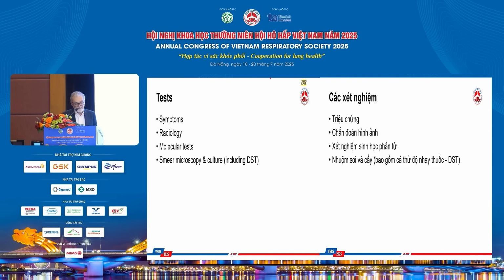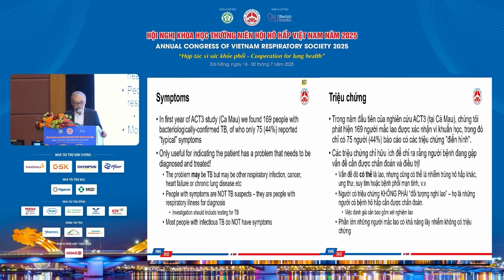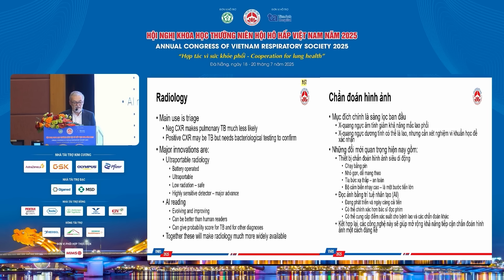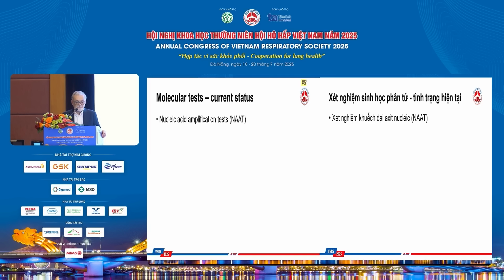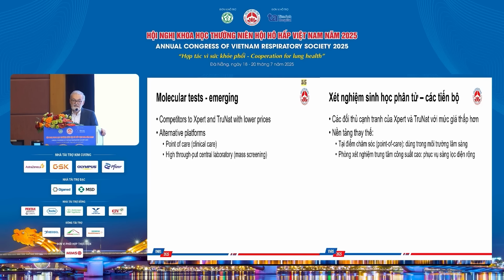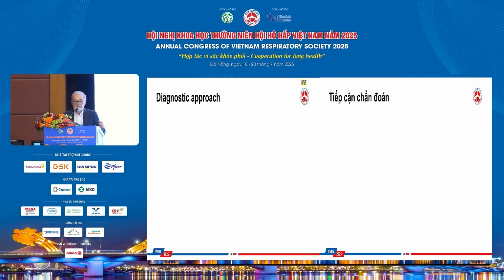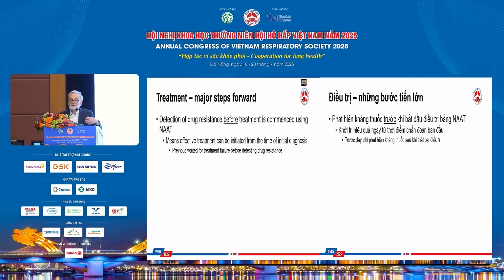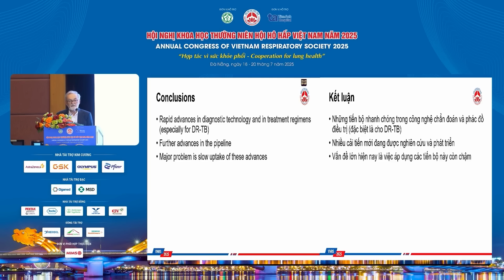16.1. Cập nhật khuyến cáo quốc tế về chẩn đoán và điều trị lao (GS. Guy Marks)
Hội nghị khoa học thường niên Hội Hô hấp Việt Nam (VNRS) năm 2025 tổ chức trong 3 ngày 18-19-20 tháng 7 năm 2025 tại TP Đà Nẵng.

Hội nghị Hô hấp Việt Nam 2025 - Phiên: Lao - NTM
1. Cập nhật khuyến cáo quốc tế về chẩn đoán và điều trị lao
GS. Guy Marks - Viện Nghiên cứu Y khoa Woolcock
2. Cập nhật các phương pháp chẩn đoán và định danh NTM
TS. Jin Takasaki - JIHS, Nhật Bản
3. Điều trị NTM- Kinh nghiệm thực tế tại Việt Nam
PGS.TS. Hoàng Thị Phượng - Trường đại học Y Dược ĐHQGHN
4. Thảo luận